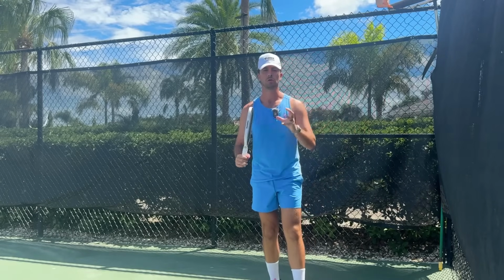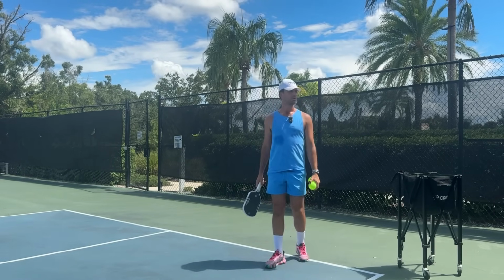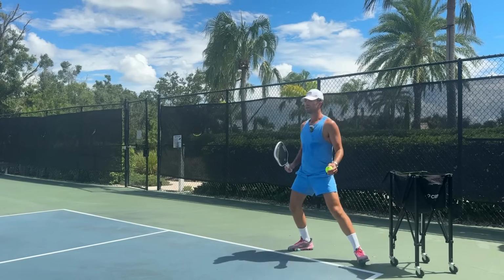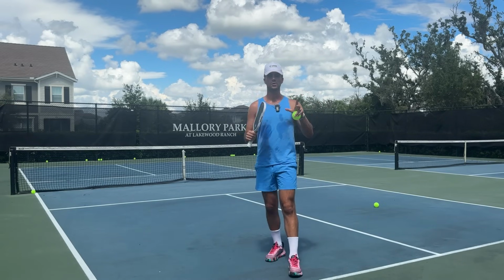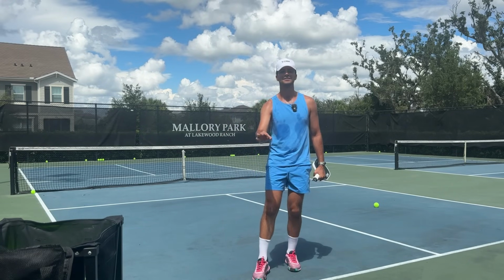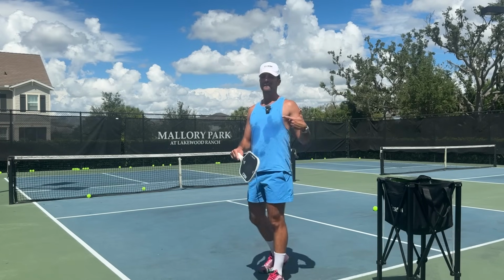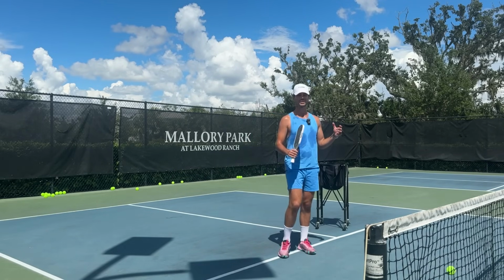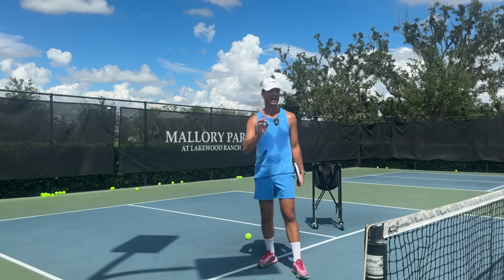Pickleball Masterclass: How to Hit Low Balls (Drives, Returns, Drops, Dinks & Volleys)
Every pickleball court and club in Florida, free: floridapickleball.com

Instantly Improve My Serve Ebook is Out Now!

Instantly Improve My Forehand Ebook is Out Now!